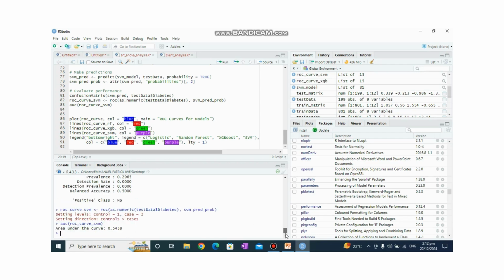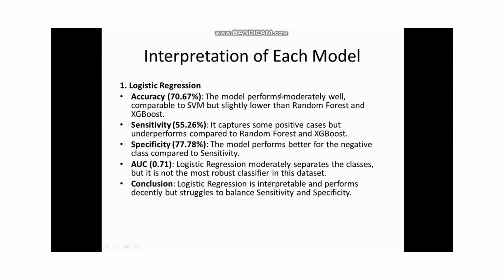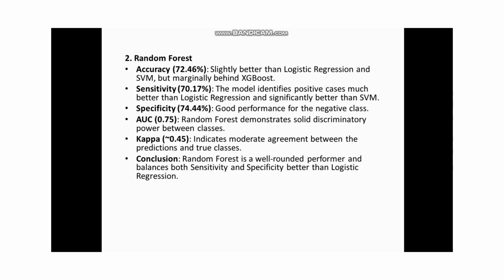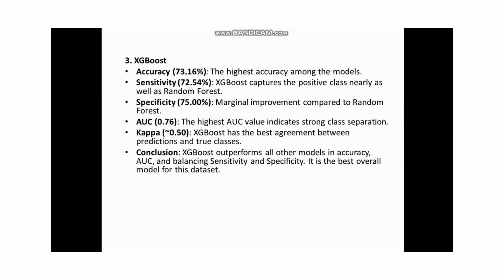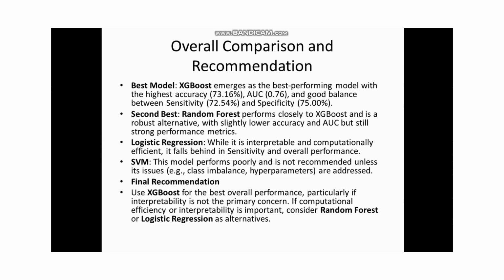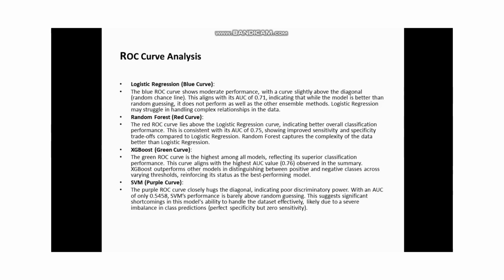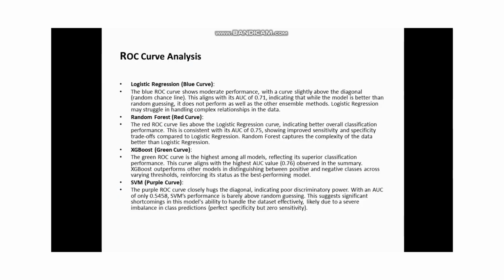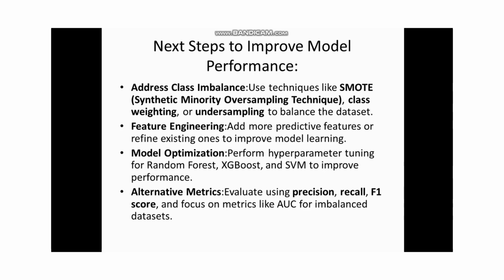Machine learning Algorithms in R Part 2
"Welcome to Part 2 of our in-depth series on Machine Learning Algorithms in R! 🌟 In this continuation, we take a step further into advanced techniques and applications, building on the foundational knowledge from Part 1. Learn how to fine-tune models, optimize performance, and handle complex datasets with R. 💻📈

This video will empower you with practical coding demonstrations, insights into model evaluation, and tips to enhance your machine learning projects. Perfect for learners eager to level up their data science skills! 🚀